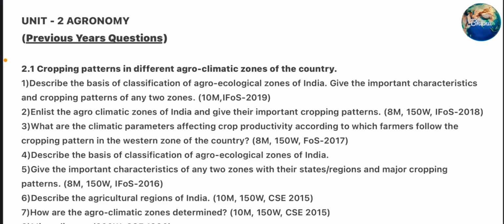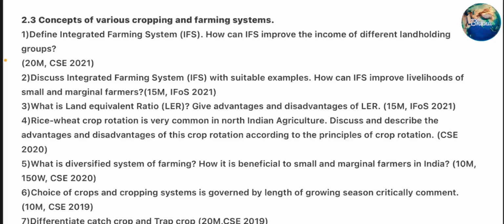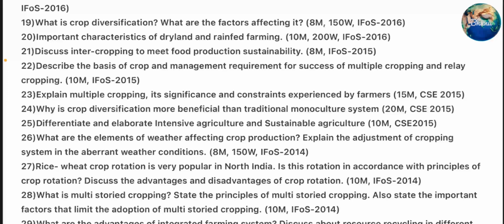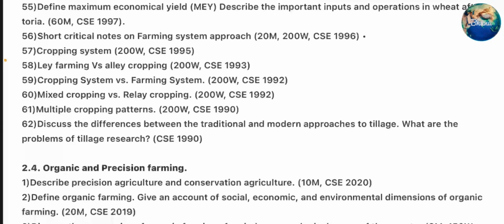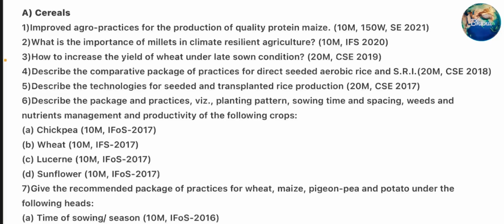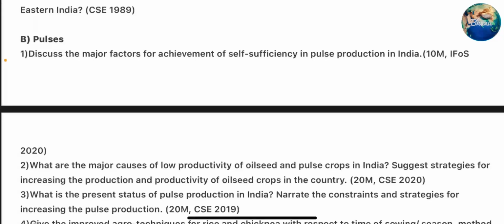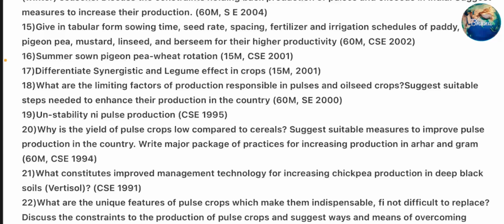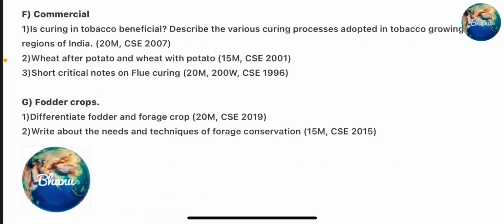PYQ Unit-2 Agronomy